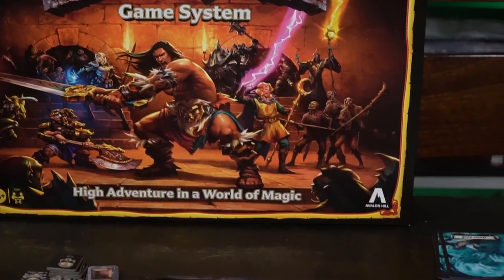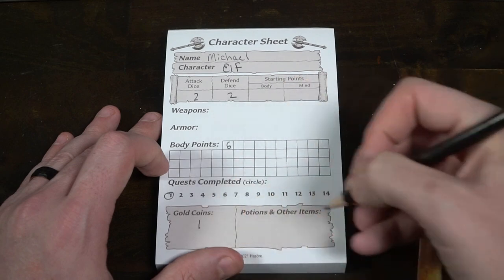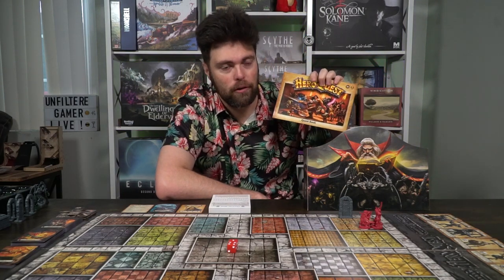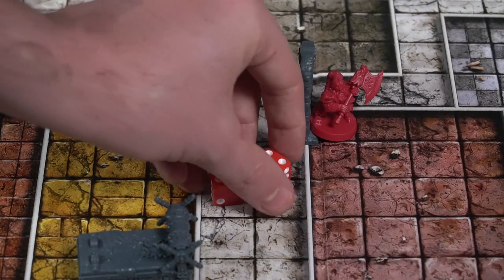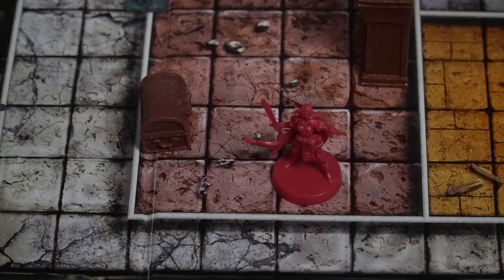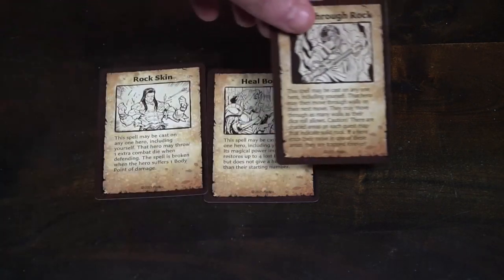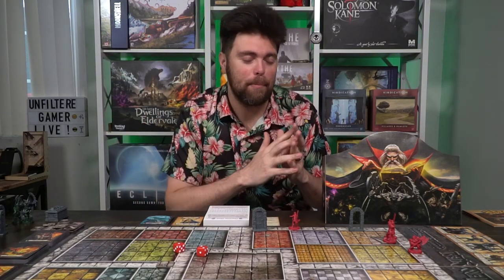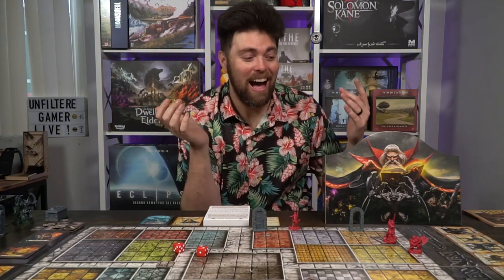Hero Quest - Board Game Review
Hero Quest - Board Game Review by Unfiltered Gamer

Check out the new and improved version of Hero Quest